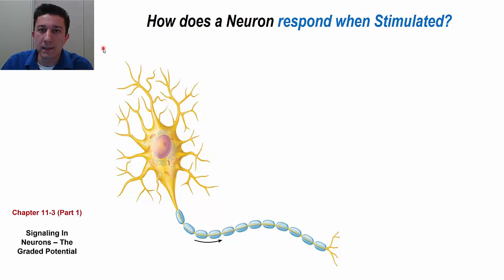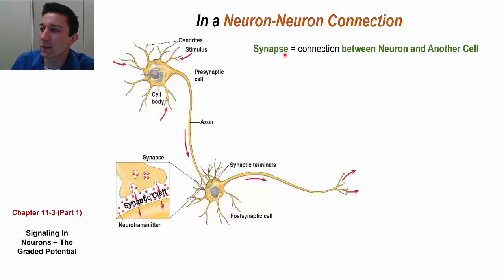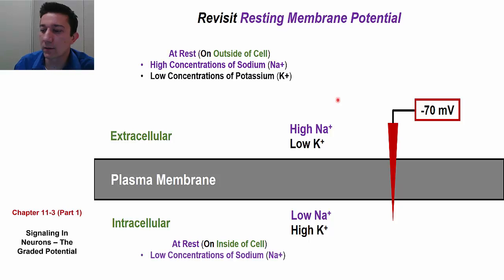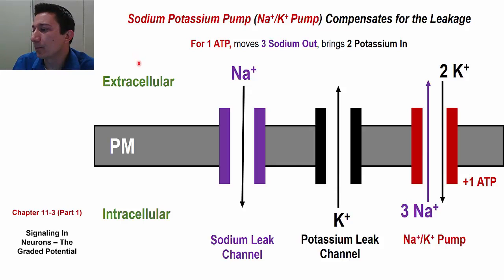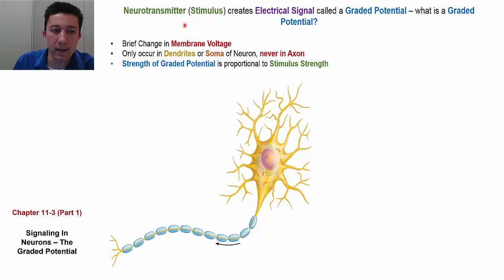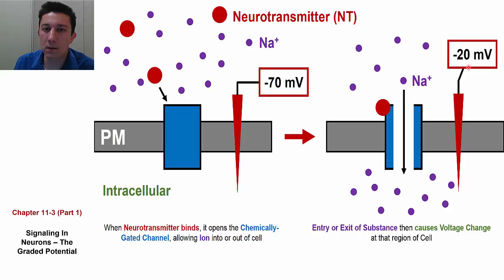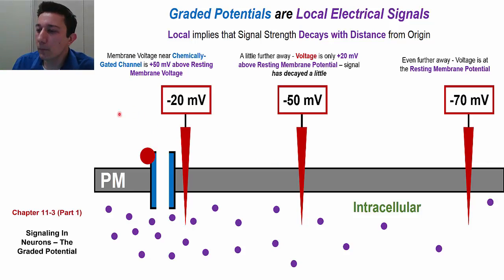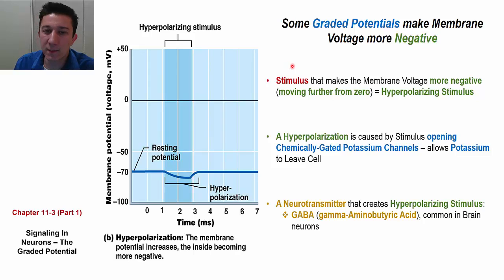Chapter 11-3-1 Graded Potential